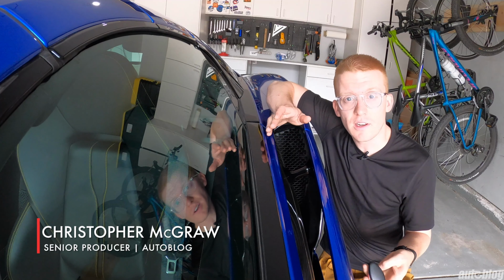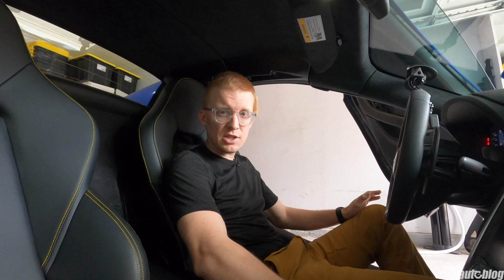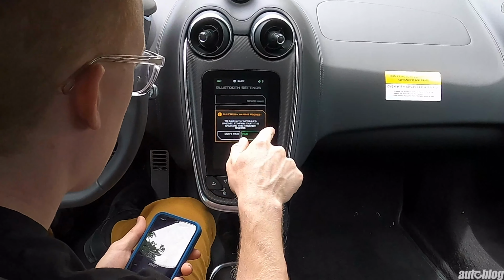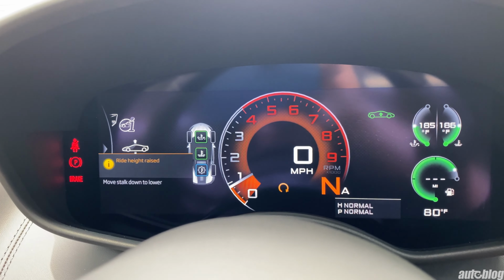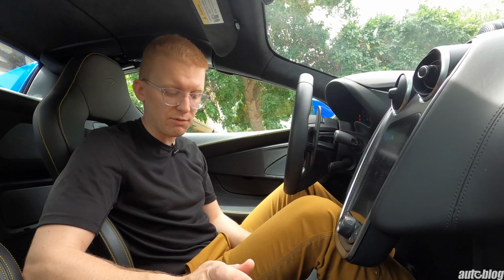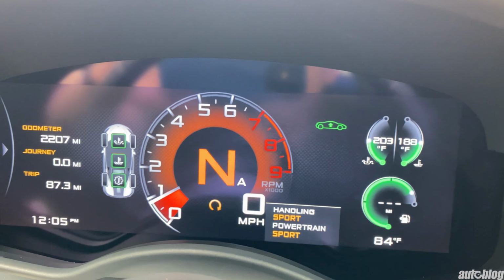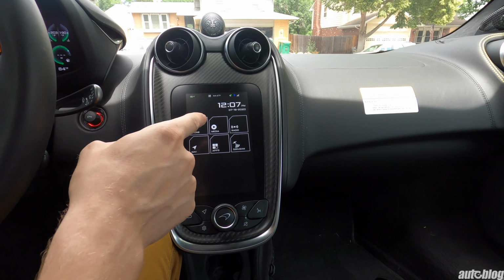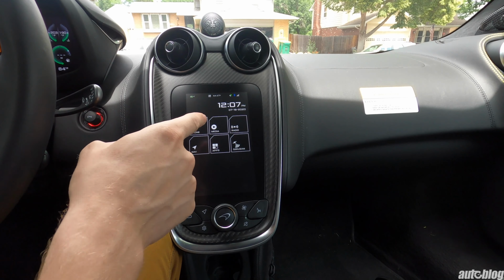How to drive a McLaren 570S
The McLaren 570S isn't your normal car, so before you hop in and take it for a spin on some twisty mountain roads, there are a few things you need to do to get it out of your driveway without incident. Senior Producer Christopher McGraw shows you how to setup a McLaren 570S the way you want before you hit the road.